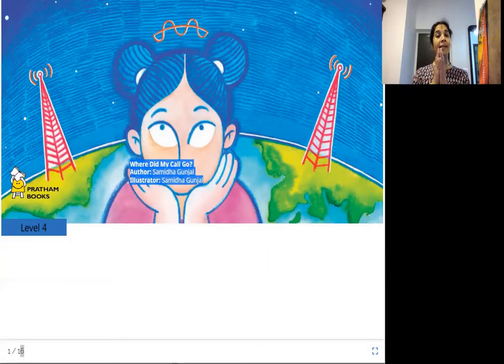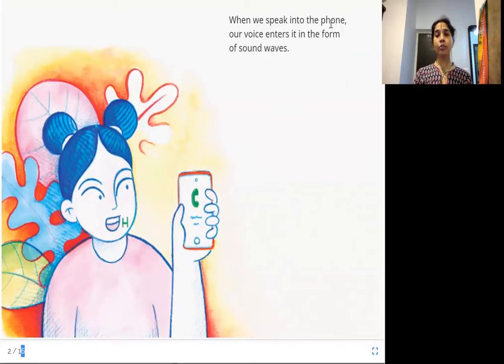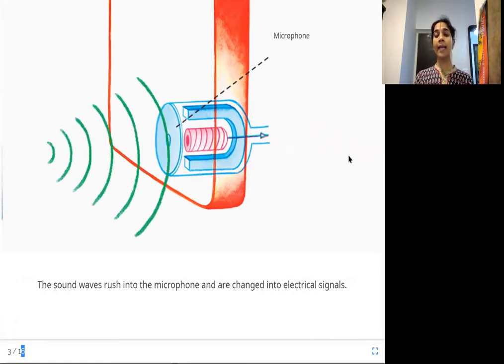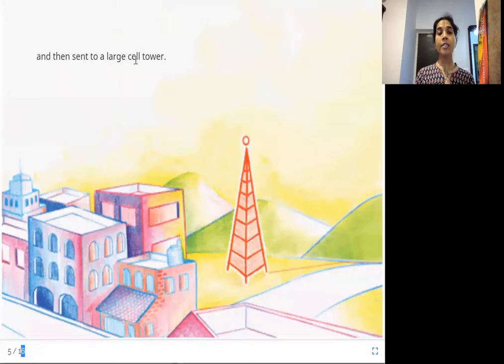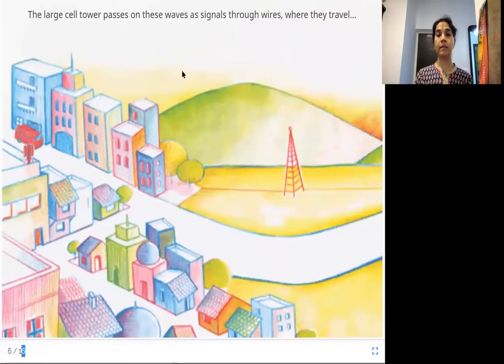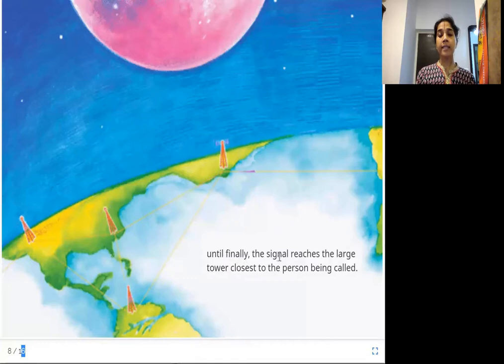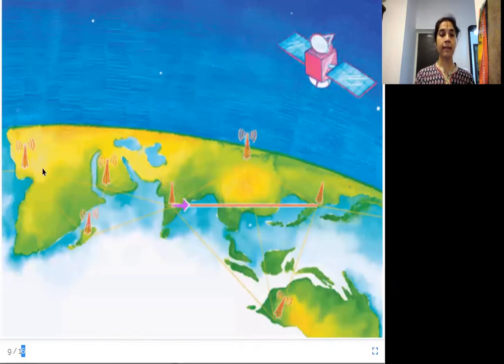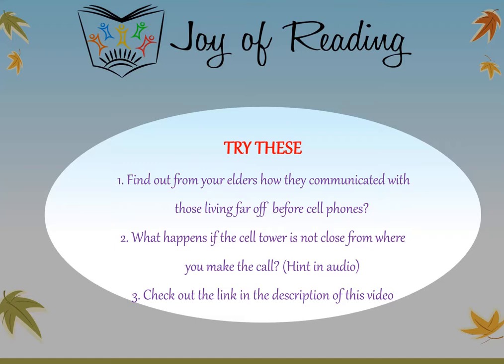WHERE DID MY CALL GO?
Written by Samidha Gunjal
Illustrated by Samidha Gunjal